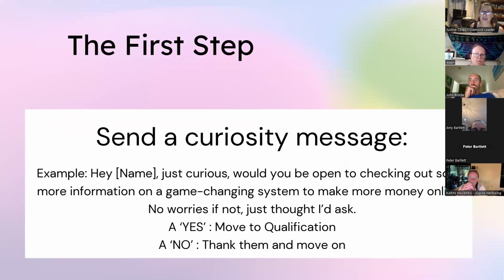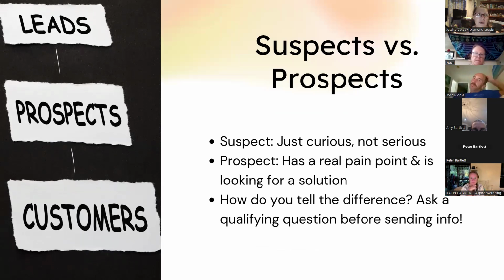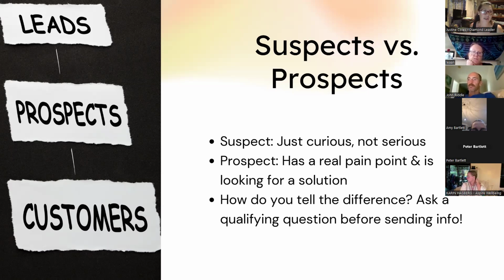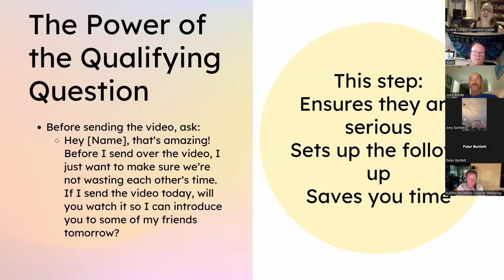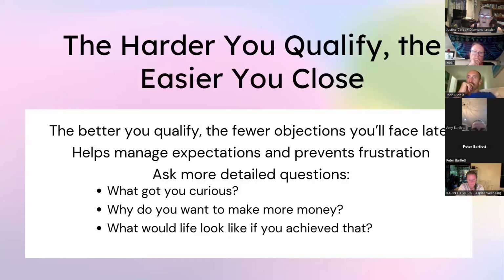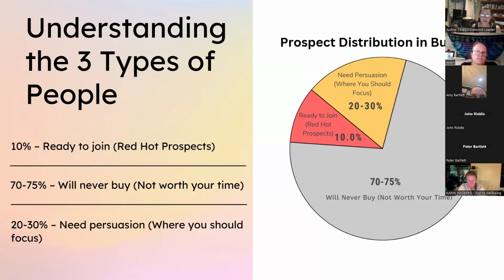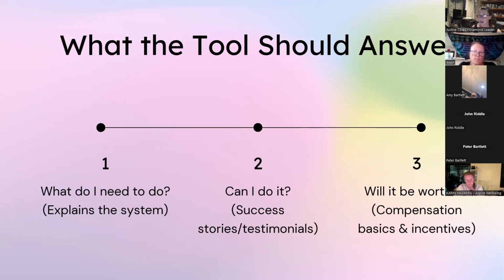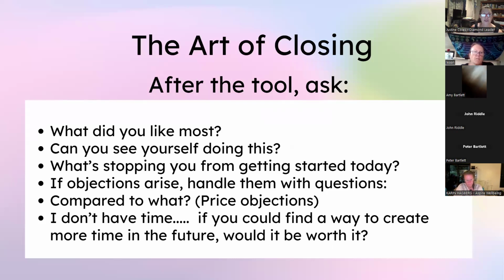Turbo Tuesday 11/2/25 - Qualifying the Lead & Using Tools